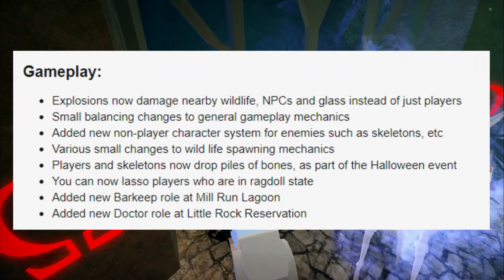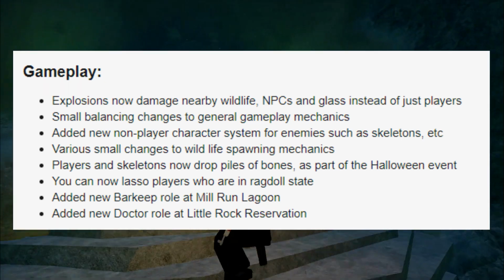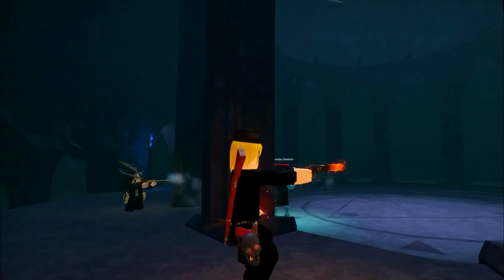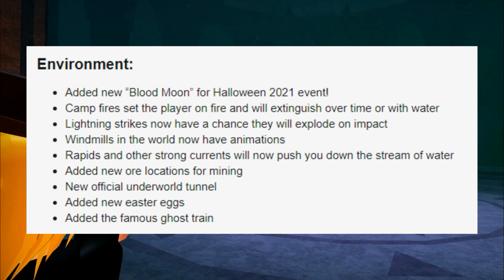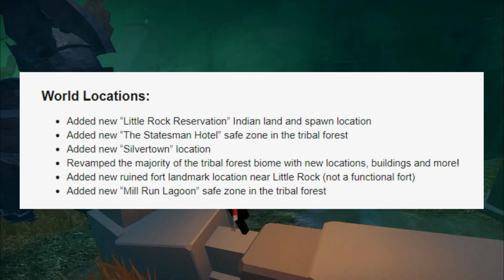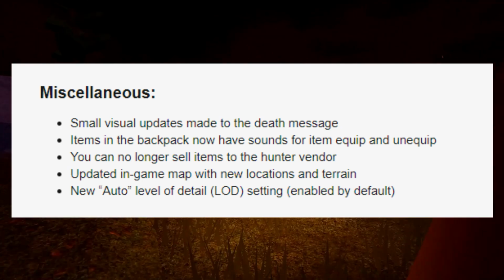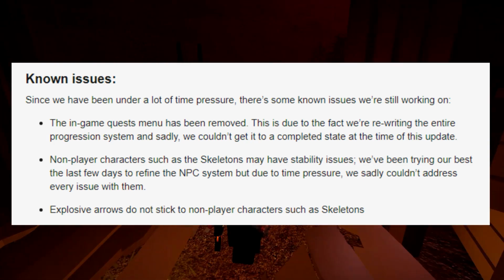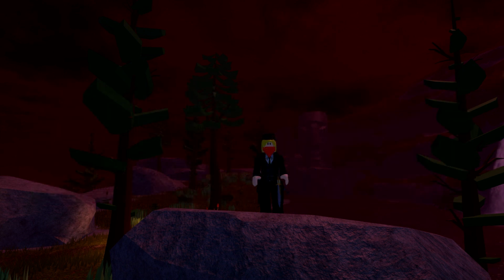EVERYTHING NEW in The Halloween UPDATE! (The Wild West - Roblox)